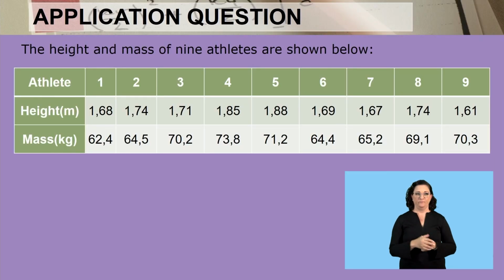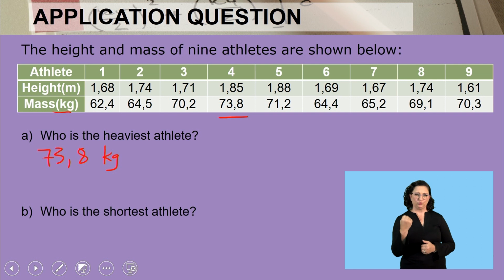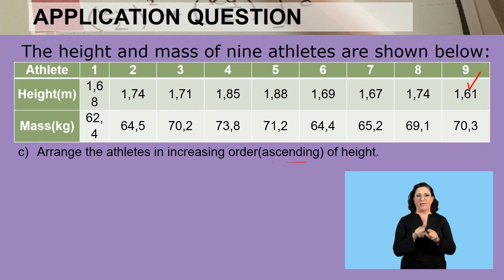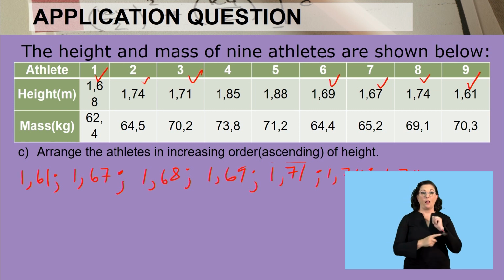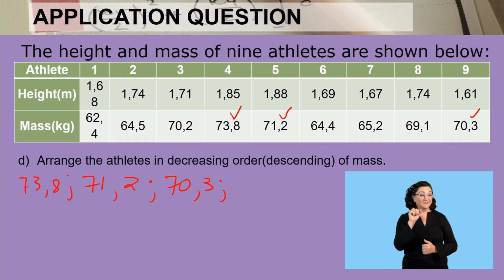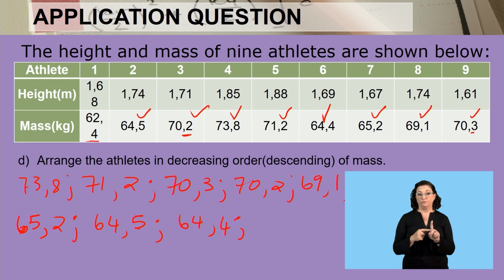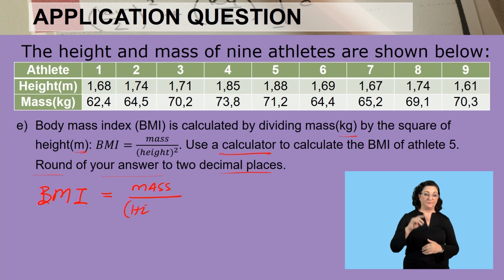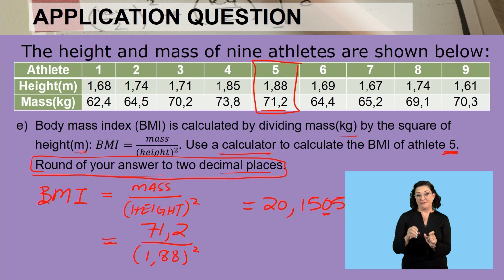Maths Grade 8 Decimal Fractions Order & Compare Video 2 Segment 2